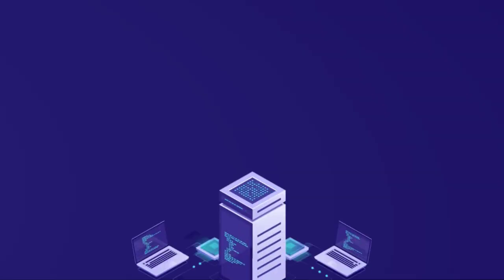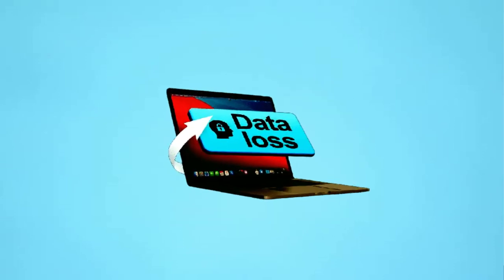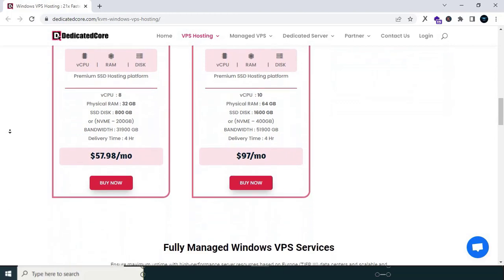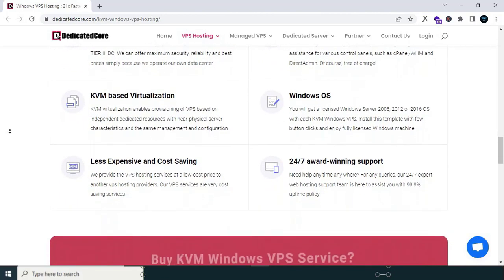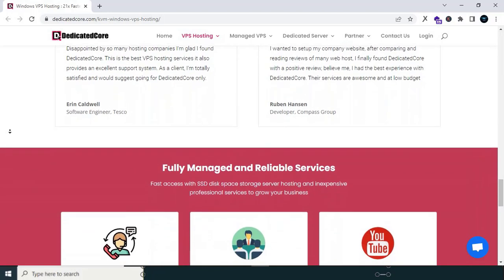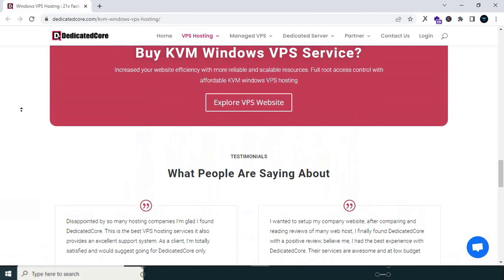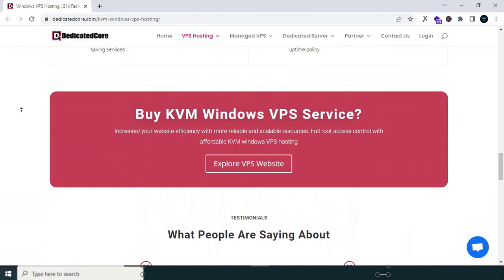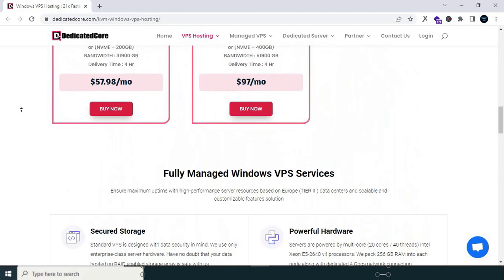Best Windows VPS Hosting | Windows RDP VPS Server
The goal of this video is to explain the best windows vps server. If you are looking for vps hosting that provides windows vps server then you are at the right place.

Windows VPS is specially designed to get the best VPS Hosting services on Windows operating systems from any country like India, USA, UK, Germany, etc. So you will get direct access to Windows RDP VPS hosting without any extra settings or apps.

If you are a developer or business owner searching for reliable and secure hosting services then Windows vps is the best option for you. if you are thinking about," how to buy KVM Windows VPS hosting? " then this video clears all your doubts.

To grow your online presence you will get the best vps server for Windows with cheap Windows vps. So watch this video till the end and learn about Windows VPS hosting and how to buy an RDP VPS hosting/server.